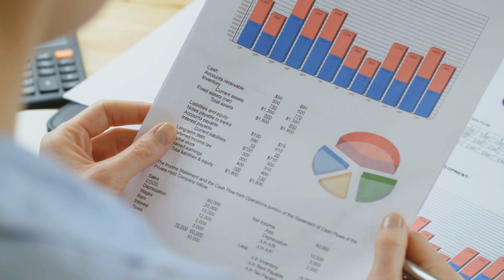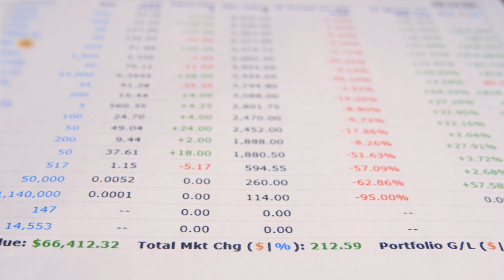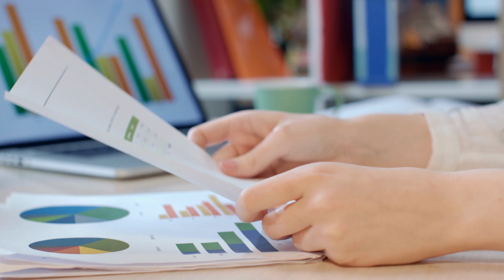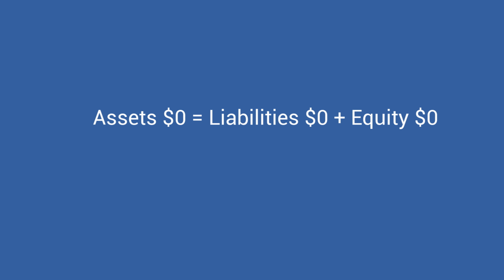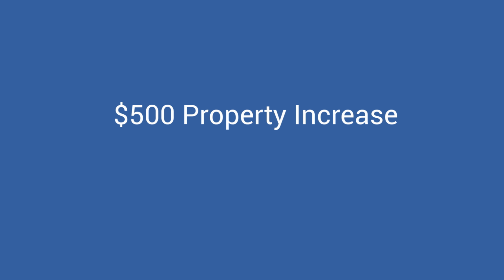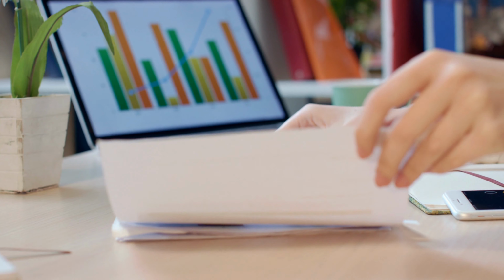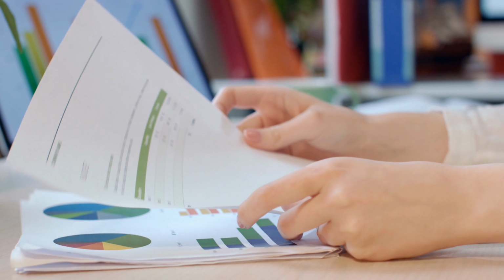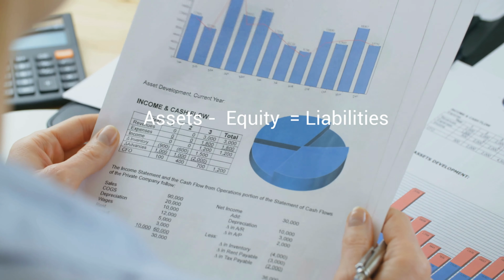Accounting Crash Course: The Accounting Equation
What is the accounting equation. The accounting equation is Assets = Liabilities plus Equity

Basically what this means is that your balance sheet needs to balance. Any entry you make to any category of this equation can't take it out of balance. Assets are things that a company owns. Liabilities are what a company owes. Equity is what the owners of the company have left.